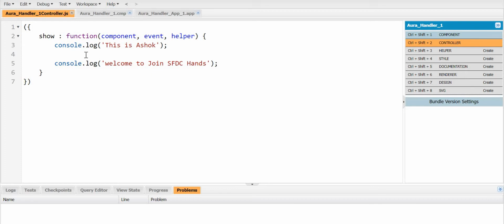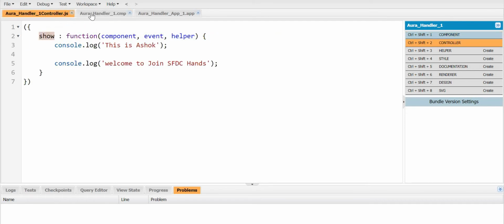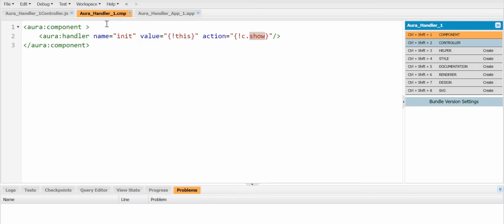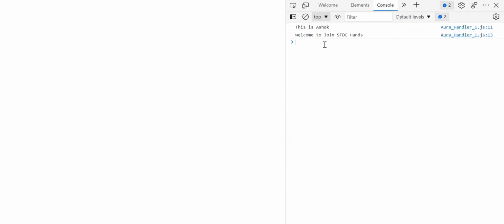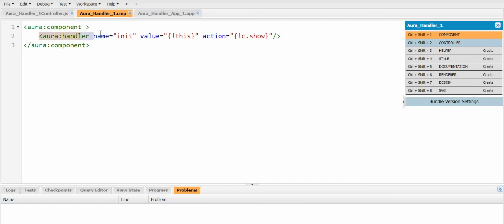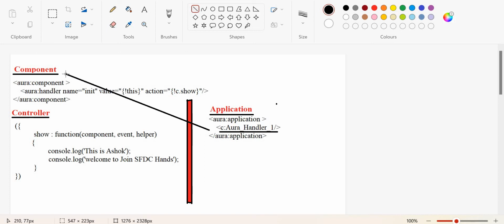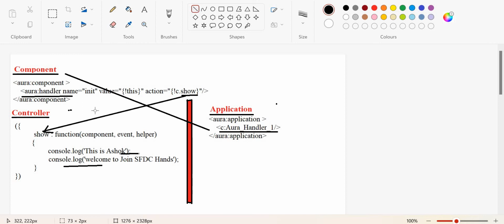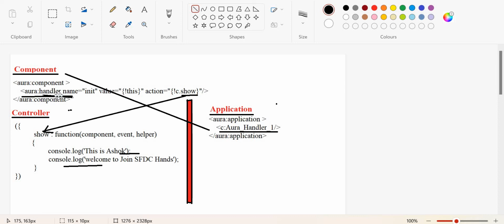Aura 02, Aura Handler